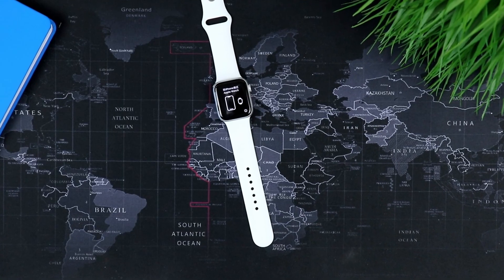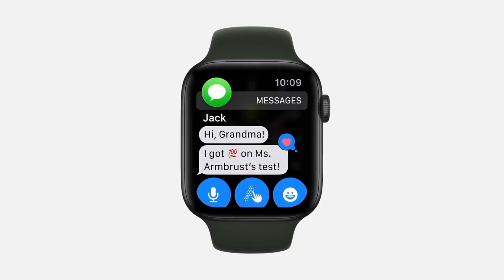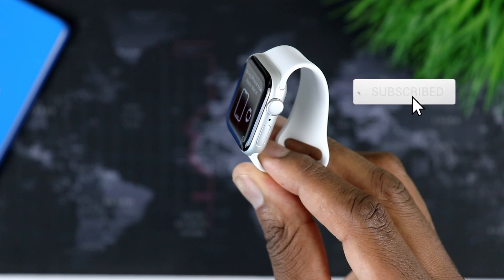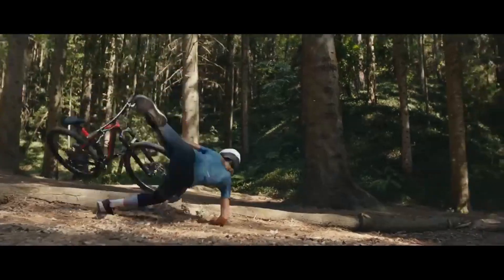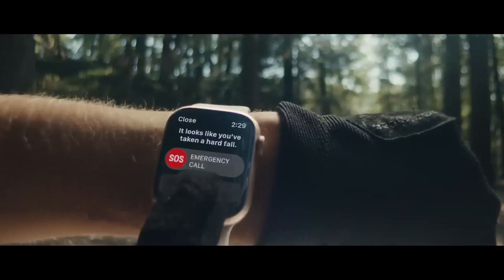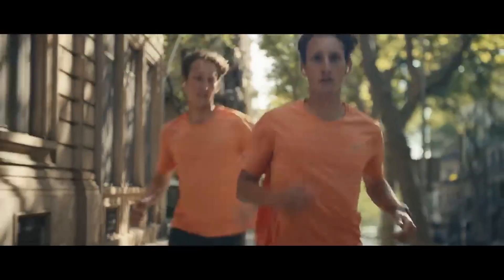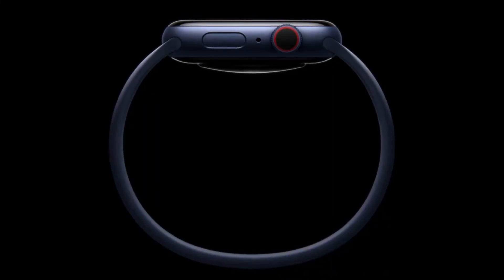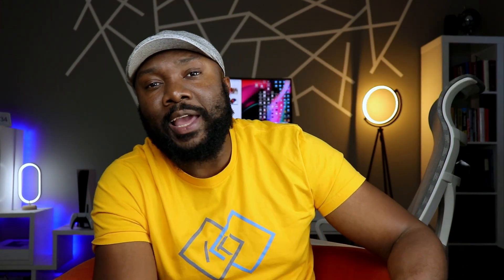2022 Apple Watch SE - Do NOT Buy The Other Ones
2022 apple watch se
In this video we take a look at the all new 2022 Apple Watch SE. This is my review of this iwatch surprise edition as it is tagged, and during my take here we will find that this may just be the watch most people should go for. Sure Apple fantastic marketing team has made it so that most apple watch buyer this year are going after the all new apple watch ultra, but there is no doubt in my mind that the average person does not need an apple watch ultra, but instead he/she needs or should go for the apple watch SE, or at most the apple watch series 8.

Here are some more videos you might be interested in:
Versus video: